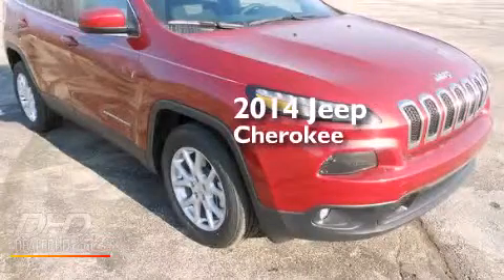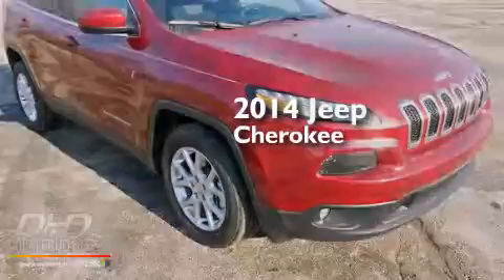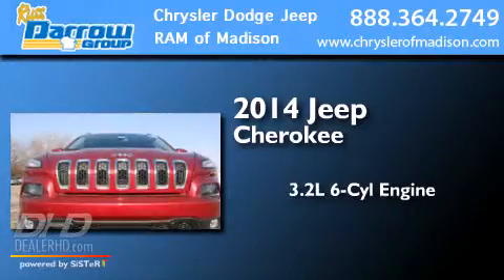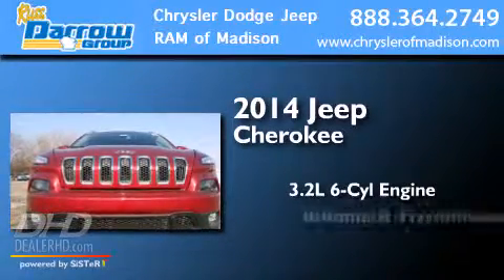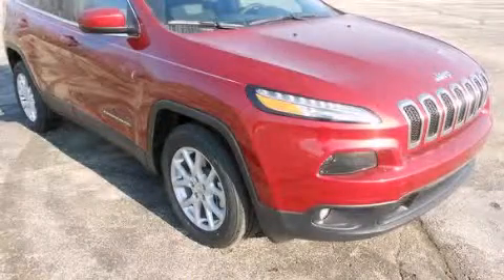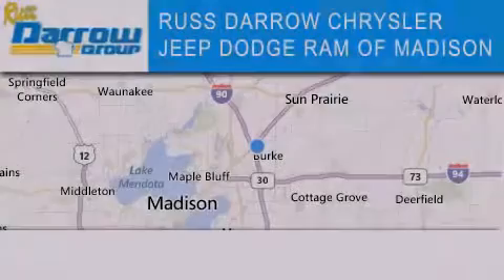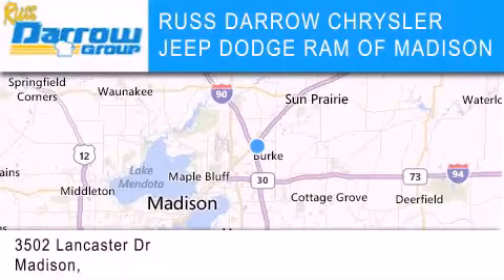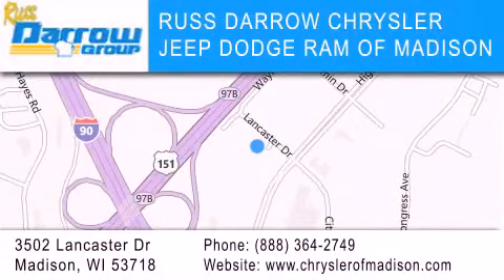2014 Jeep Cherokee Madison WI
We've been honored to serve the Madison WI area , we promise that your experience at our dealership will exceed your expectations ! Year : 2014 Make : Jeep Model : Cherokee Engine : 3.2 L Trans . : Automatic Exterior : Deep Cherry Red Crystal Pearlcoat Miles : 1 Stock : J14186 Russ Darrow CJDR of Madison Lancaster Dr. Madison , WI 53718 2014 Jeep Cherokee Madison WI